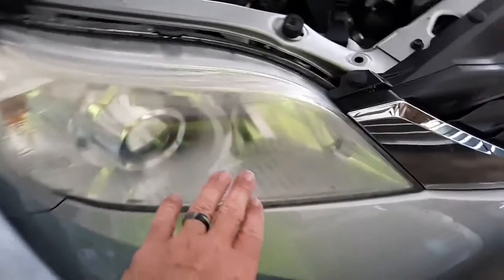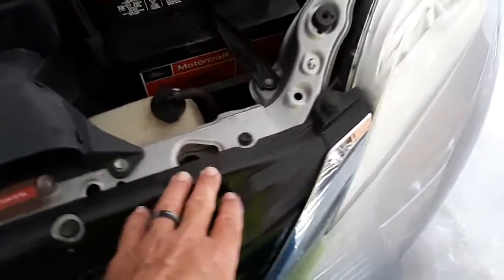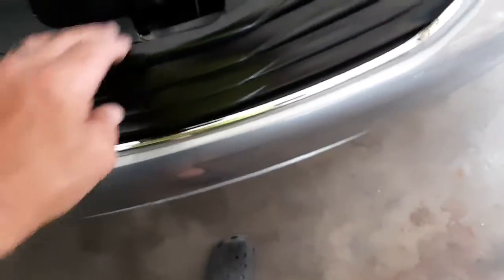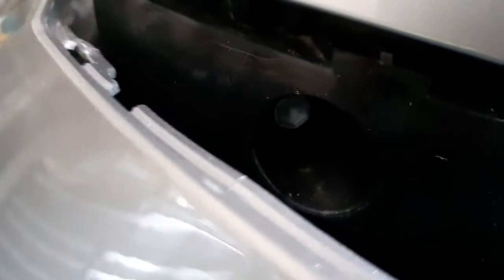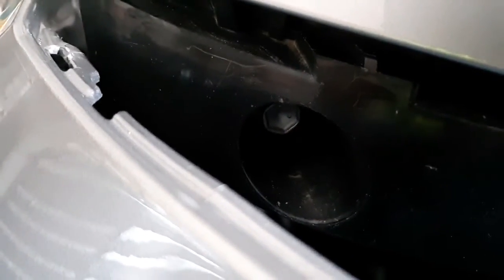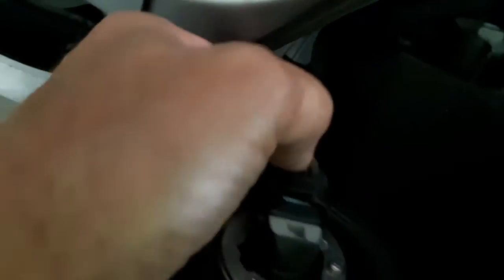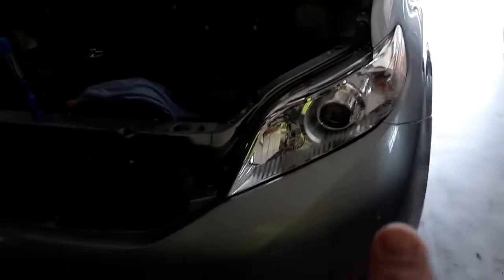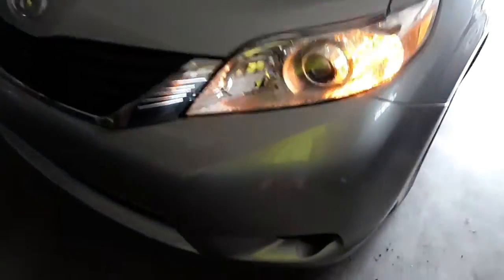How to install new headlight assembleys on my 2011 Toyota Sienna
The wifes van needed new headlight assembleys so that's what I did. The dogs just worn't intrested in helping. So happy 4th of July 2020